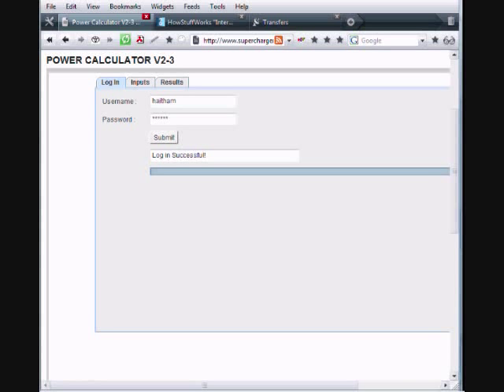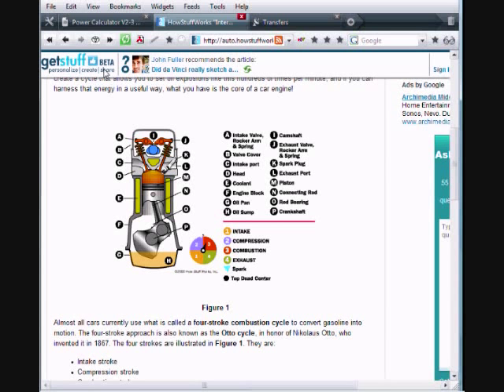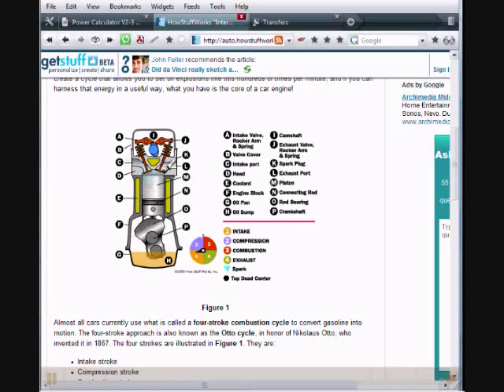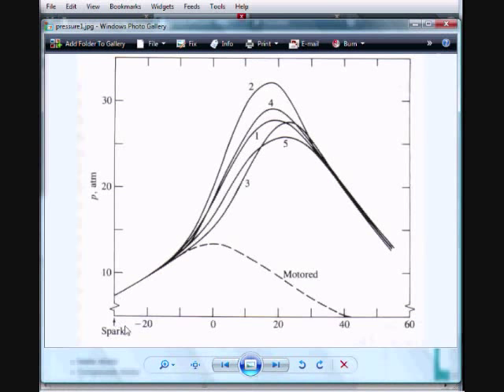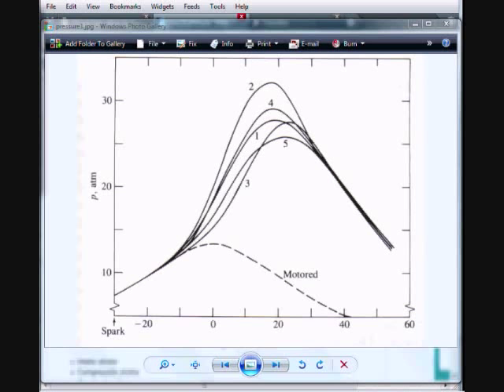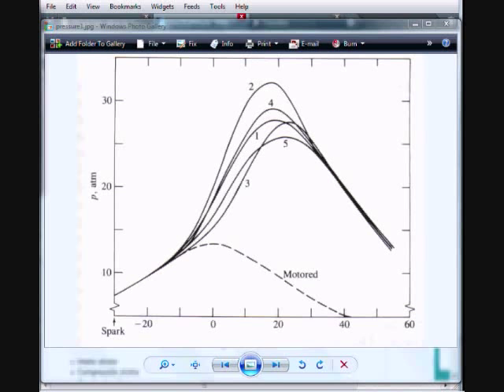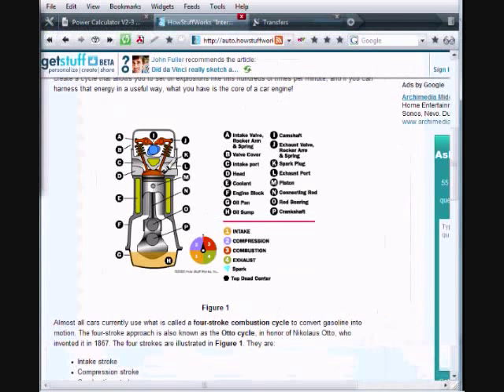Supercharger Tuning - Timing Trends - Part 1 of 4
Basics of timing advance
Timing tables and volumetric effeciency
Tuning your timing